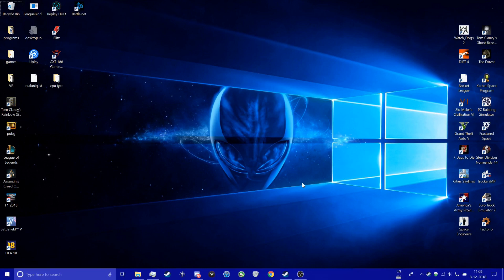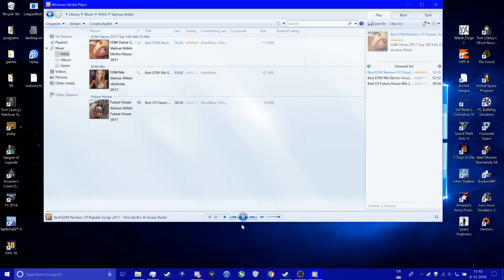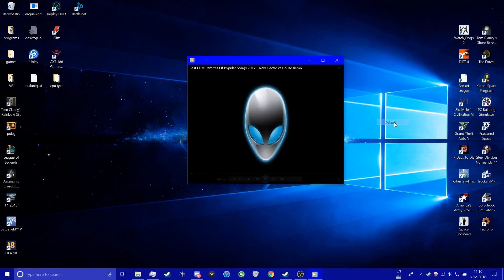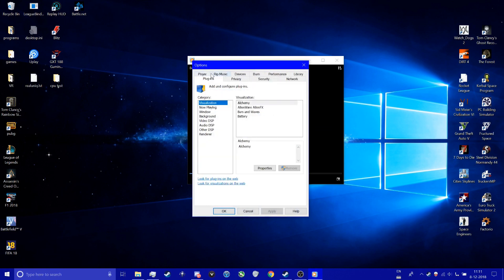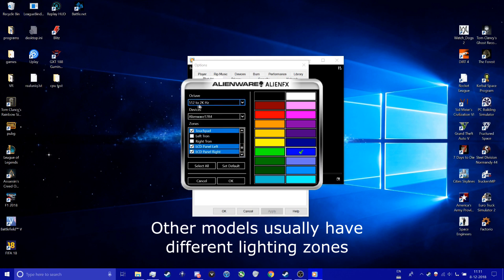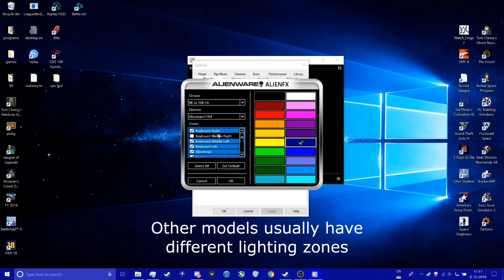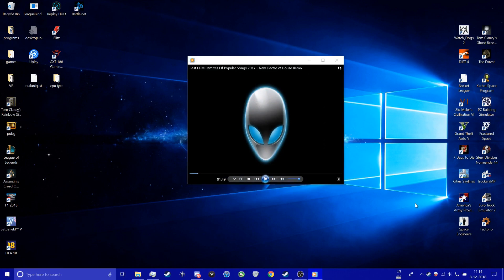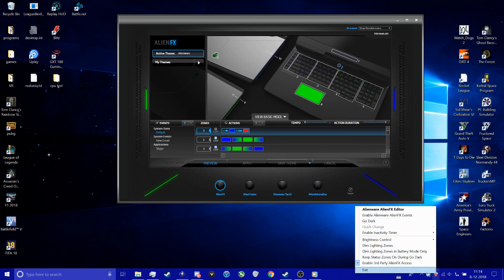sync AlienWare FX with music in 5 min + lightshow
This tutorial is for windows media player